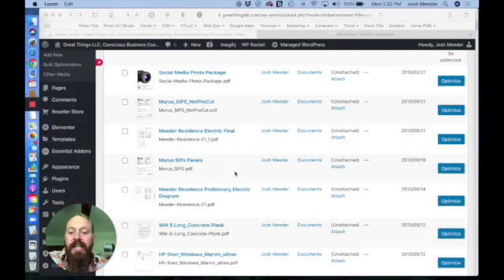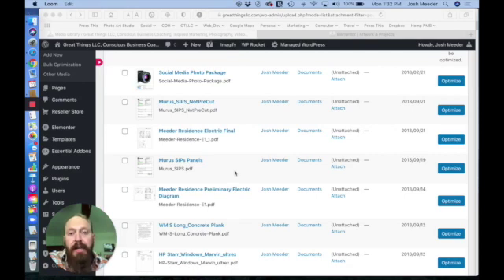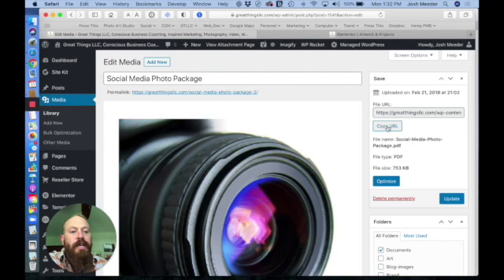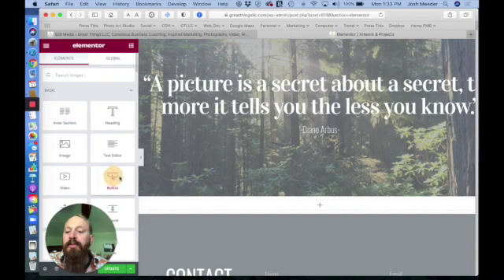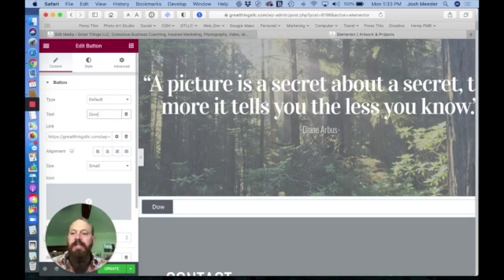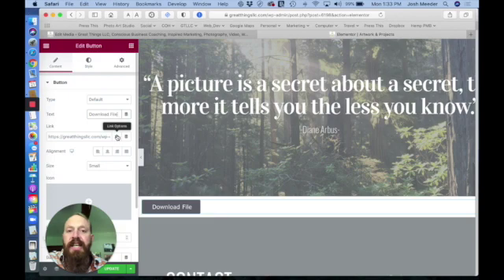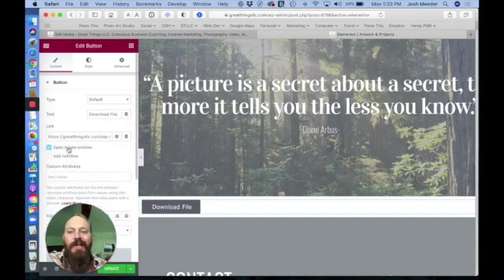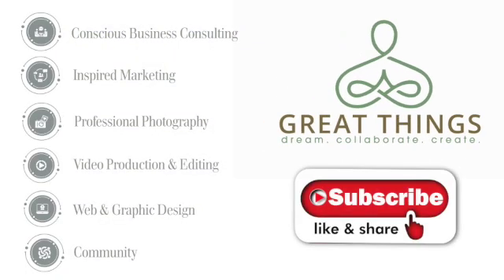Adding A download PDF Button to WordPress in Elementor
Adding a download button in WordPress with Elementor is a very straight forward process.  Here are the steps to follow:

1) Upload or locate the PDF within your WordPress Media Library.
2) Copy the URL, from the "File URL"  box on the right side of the screen
3) Go the the page and section that you wish to add the button.
4) Add the button from the Elementor widgets on the left.  Drag it into position.
5) Click on the Button or right click to "Edit Button"
6) Paste the URL into the LINK box in Elementor editor box on the left.
7) Click on the "gear" Icon to edit "Link Options"
8) Check "Open in New Window"
9) Change the Button Text to "Download PDF" or whatever text you prefer.
10). Publish and check your changes.